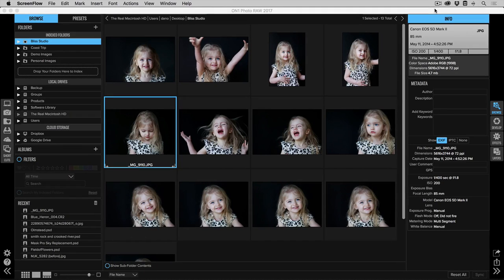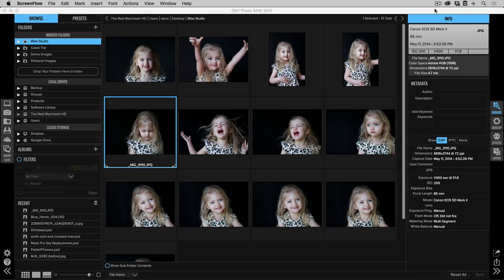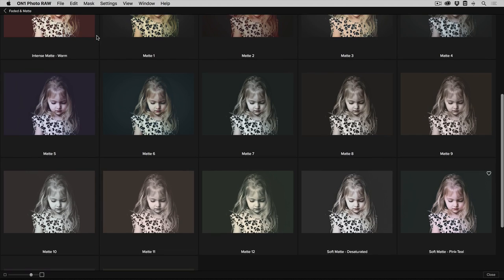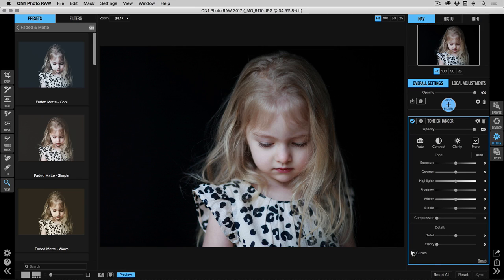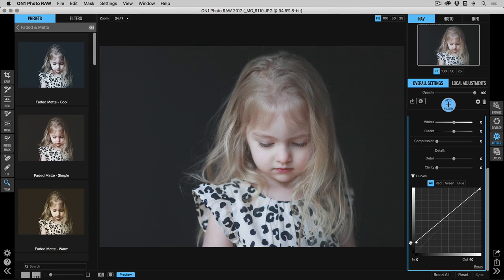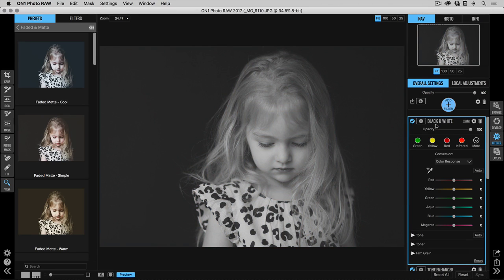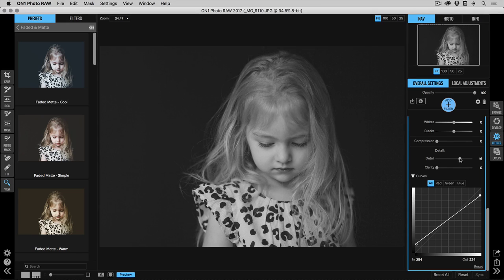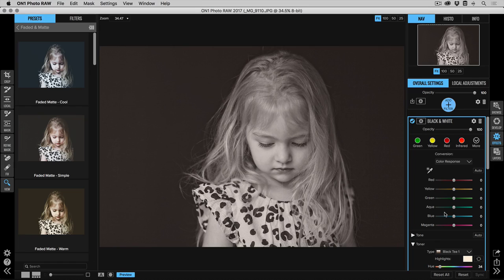Creating a Matte Black & White Image – ON1 Photo RAW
Adding a black & white matte can really change the mood of an image, giving it that extra finish that is needed. Creating a matte BW look is simple, and once you have the necessary steps you will be inspired to create many different types of matte looks– even color ones.